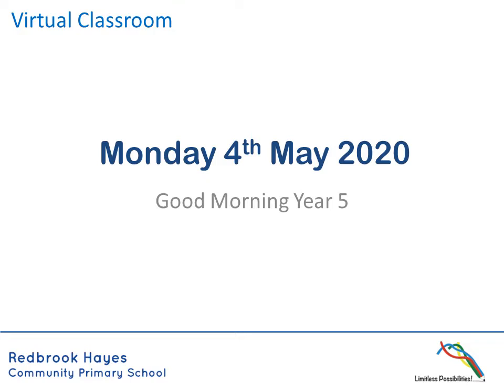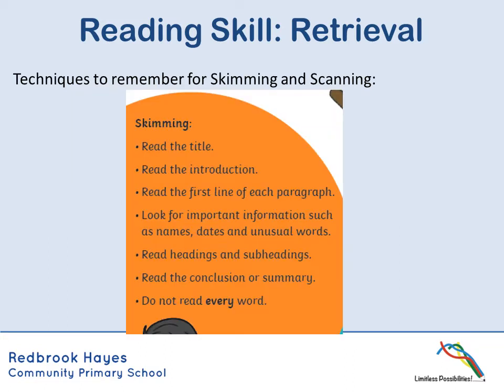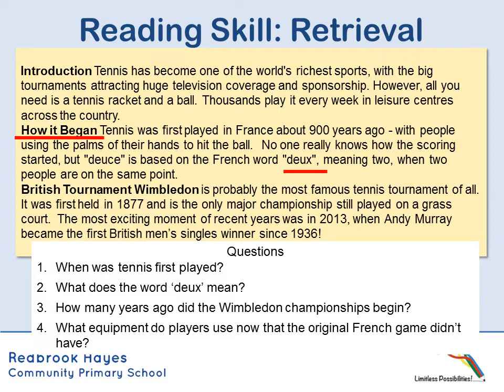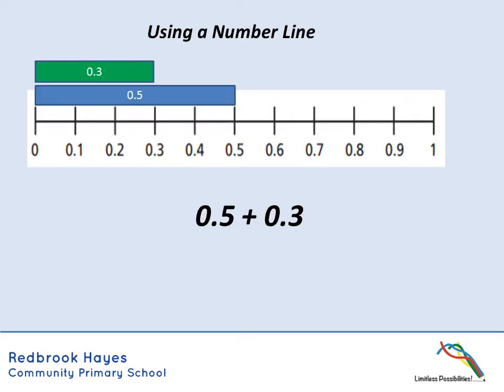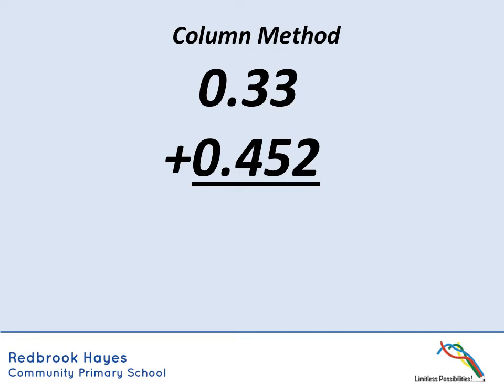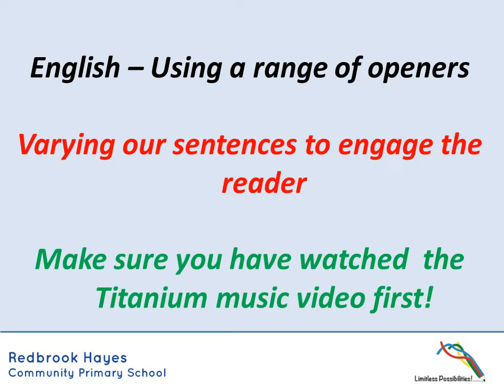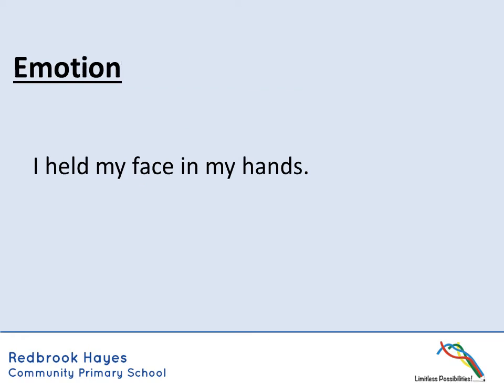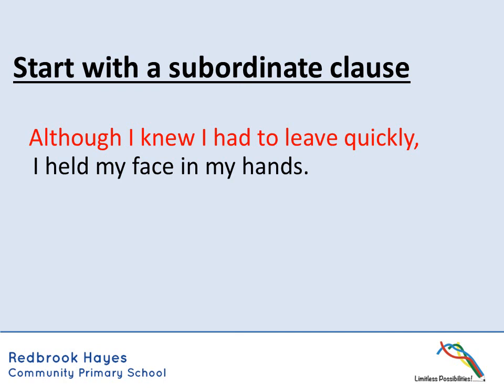04.05.2020 Year 5